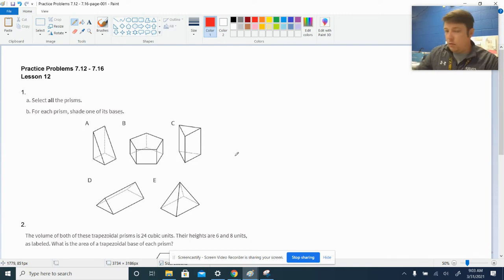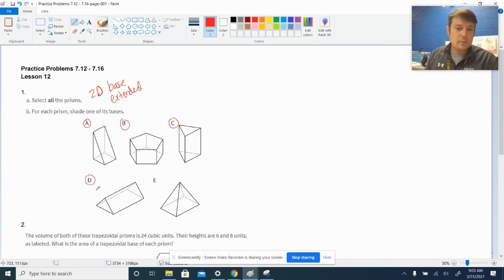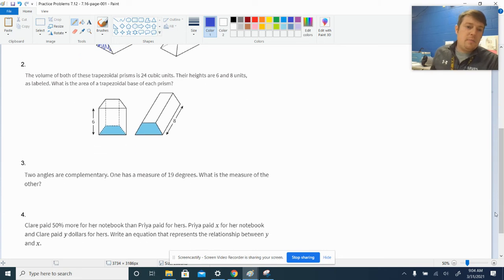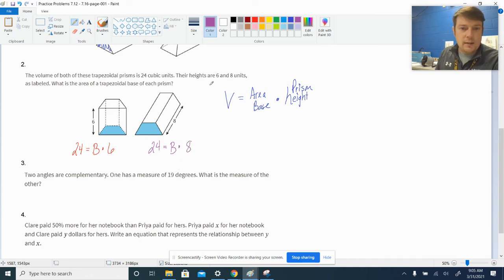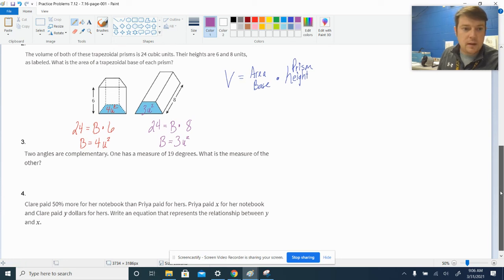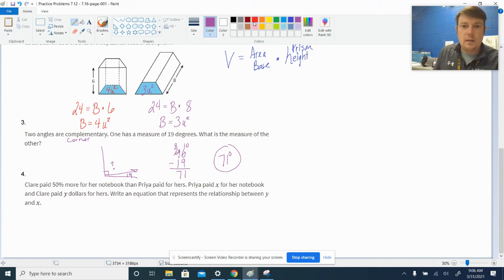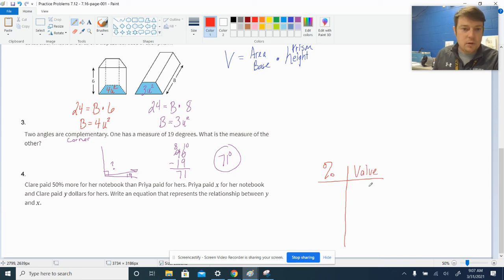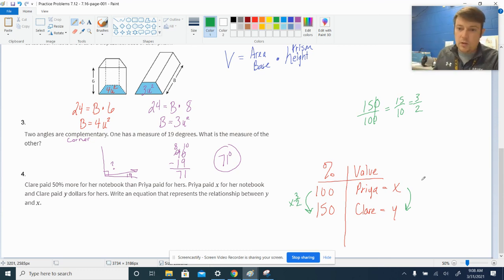Practice Problems Unit 7 Lesson 12